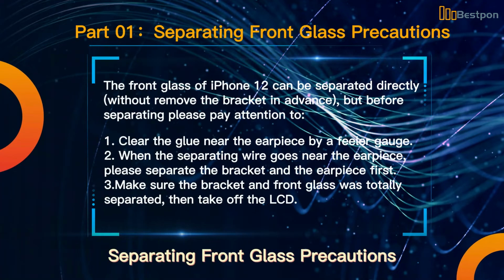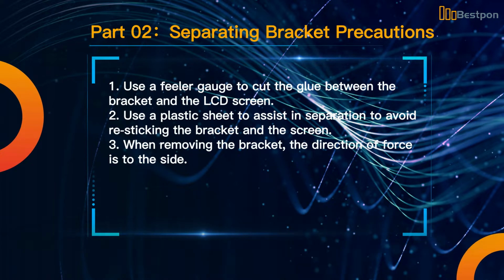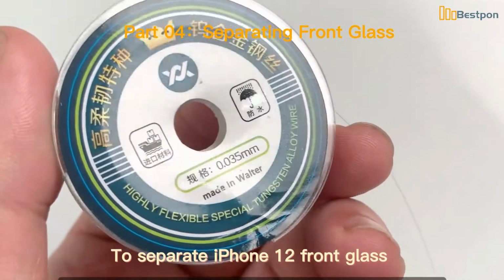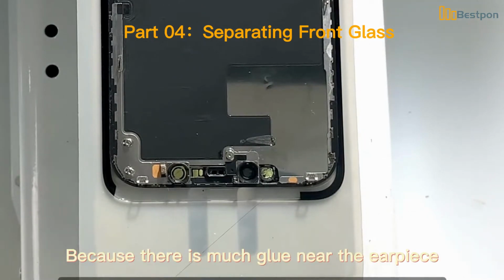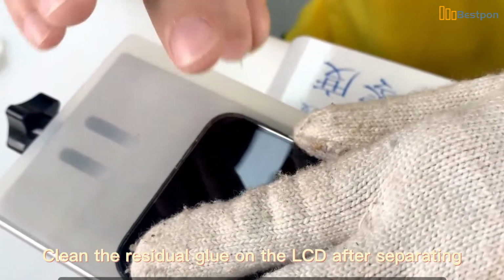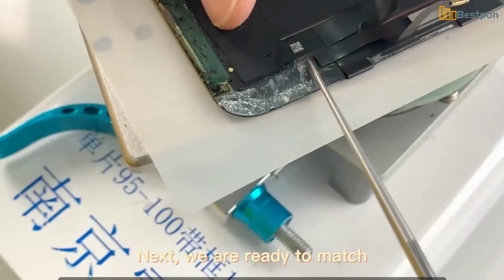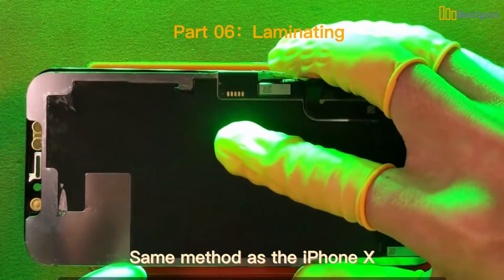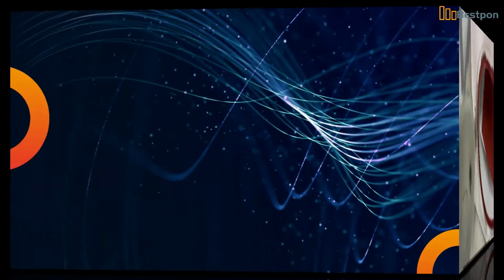How to Refurbish iPhone12 Screen - Glass Only Repair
iPhone 12 Cracked Front Glass Replacement, Refurbished Mobile Phone, How to Refurbish, iphone 12 broken screen, iphone 12 cracked screen, How to Refurbish iphone 12,Mobile Phone Repair, LCD Display Screen for iphone 12, Mobile Phone Parts, Phone Laminating Polishing Machine